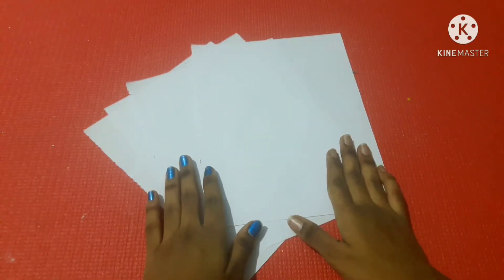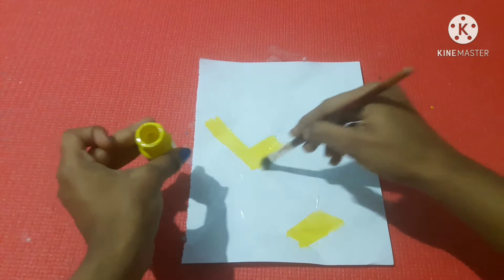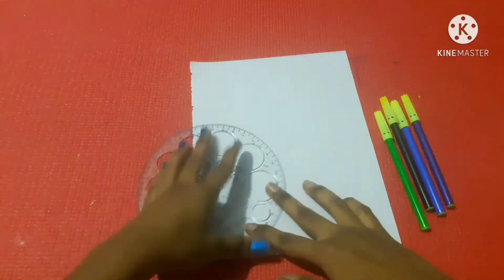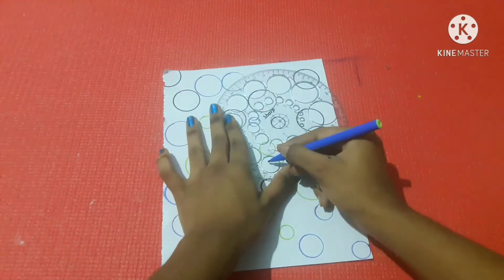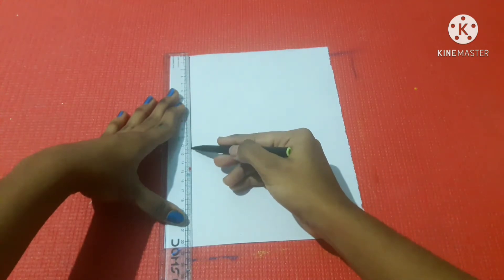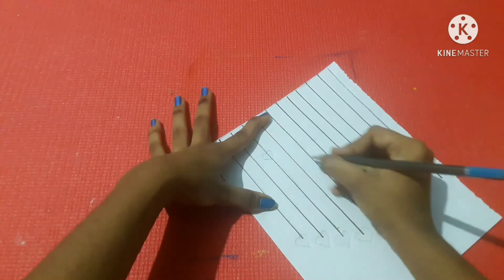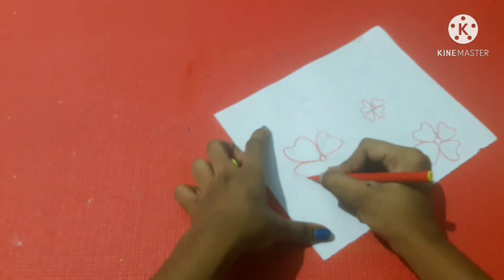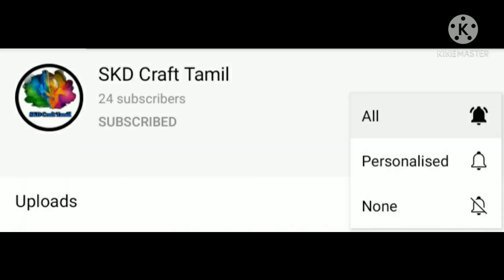Home made pattern paper in 4 patterns in tamil / SKD craft tamil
here we have shown how to make a pattern paper by using 4 patterns
In tamil
Materials required
1. A4 sheet
2. Sketch